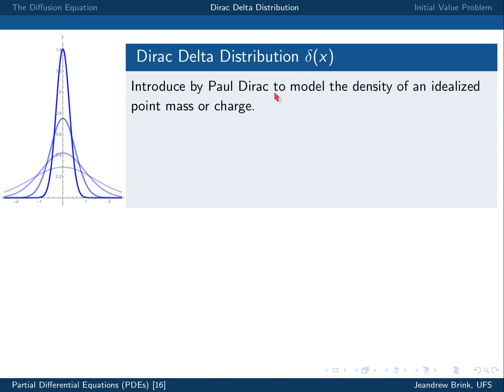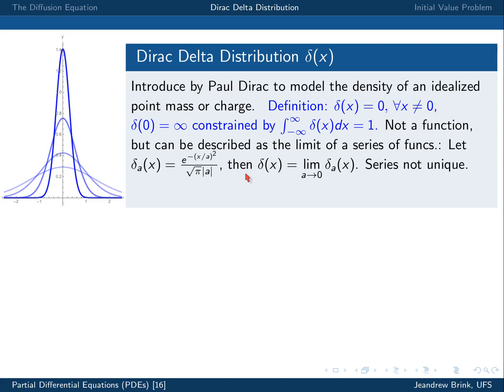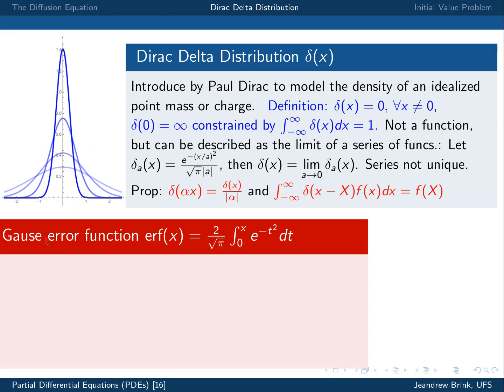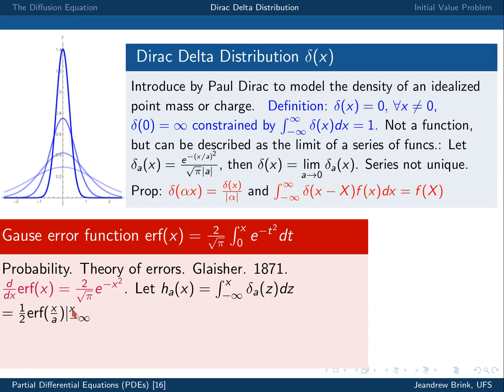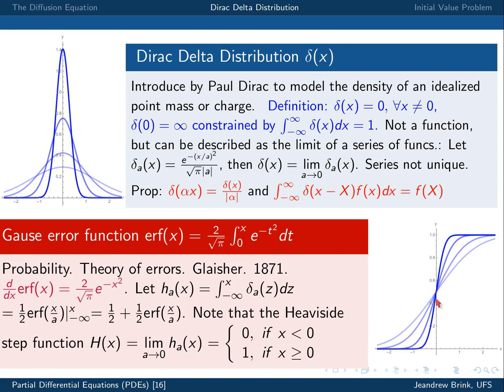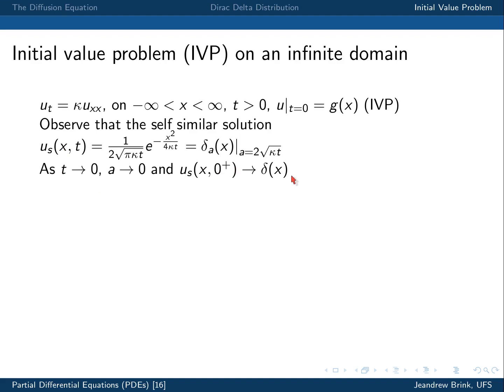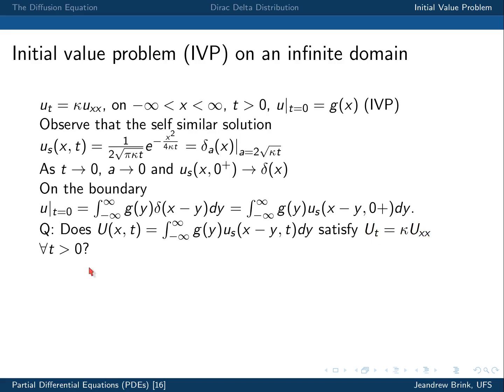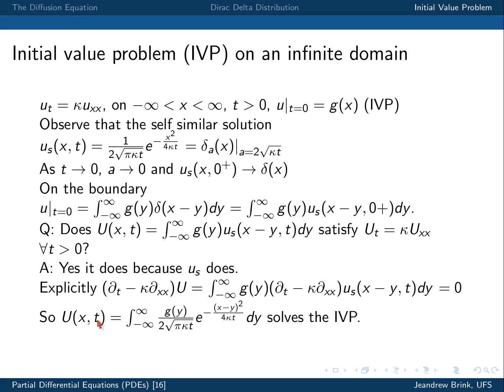PDE's Lec 16 Part B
UFS PDE's Lec 16 Part B 1D Diffusion / Heat equation on an infinite domain. Solution to initial value problem using the self similar solution as Greens functions